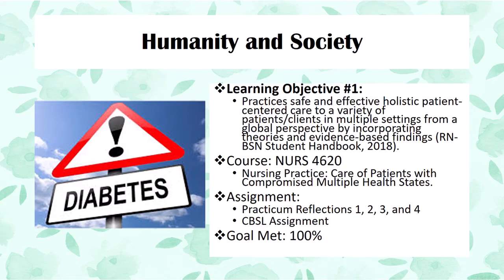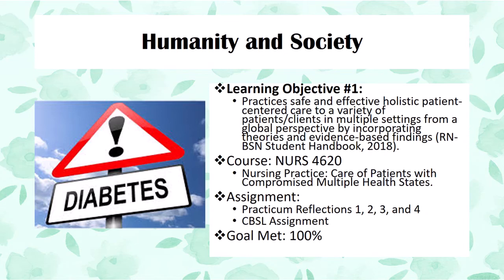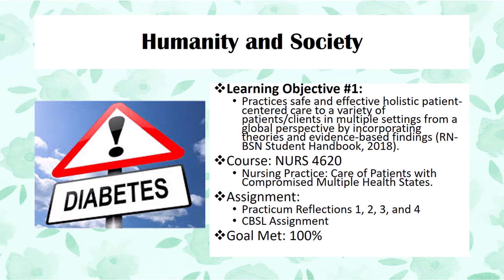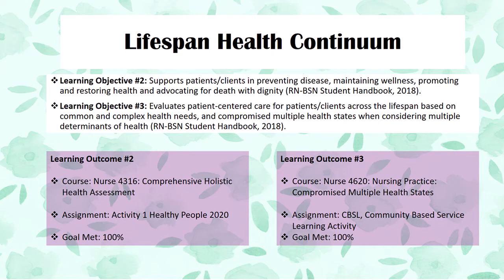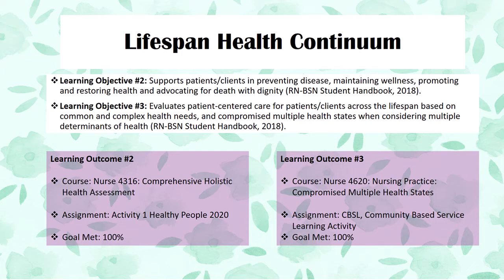Avila, Esther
Digital Capstone Poster Presentation Fall 2018
Joanne Gay Dishman School of Nursing
NURS 4580